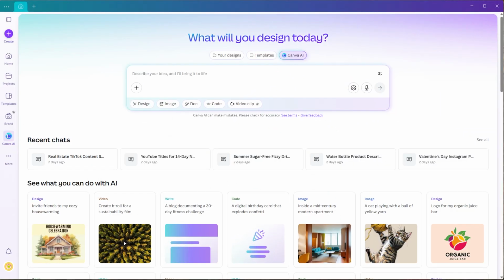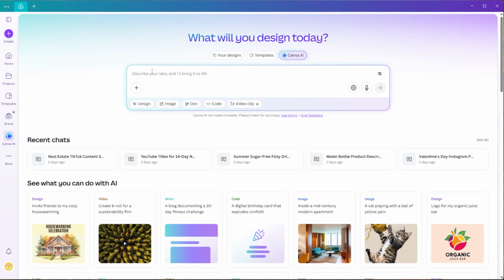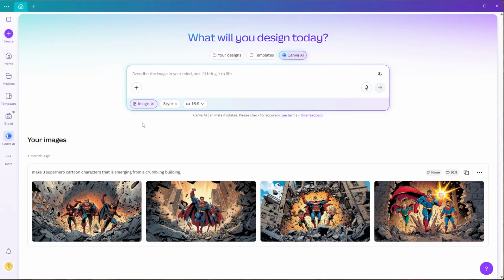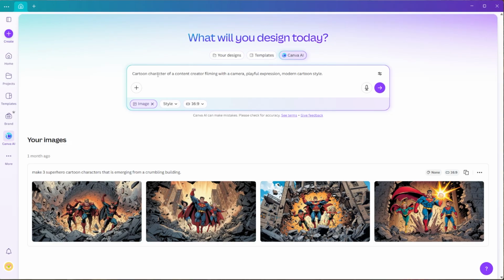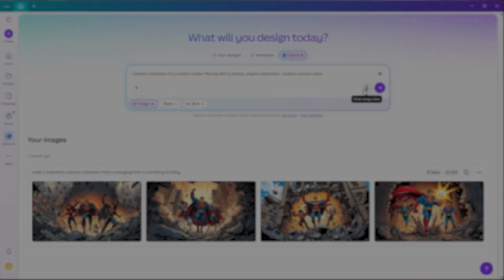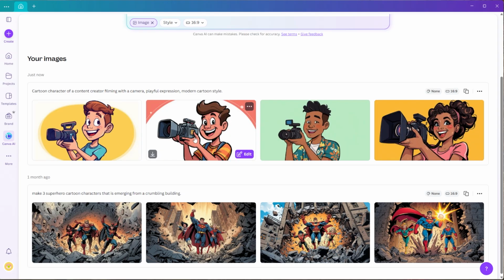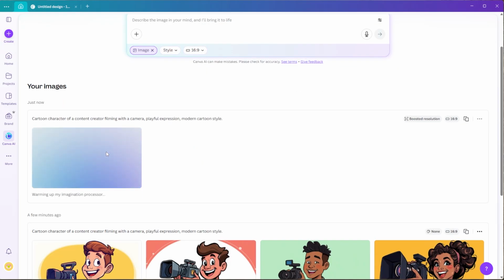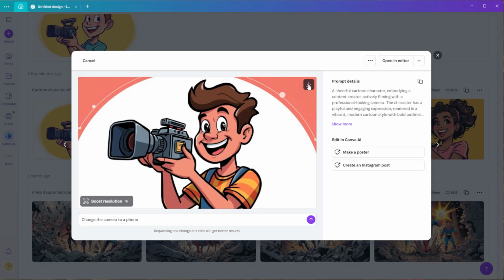Generate Cartoon Characters for Any Project! (Canva's Magic Media AI Tools)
This tutorial shows how to generate cartoon characters for any project using Canva’s Magic Media AI tools. You’ll see how to create unique character styles from prompts, refine designs, and use them in presentations, branding, or creative projects.